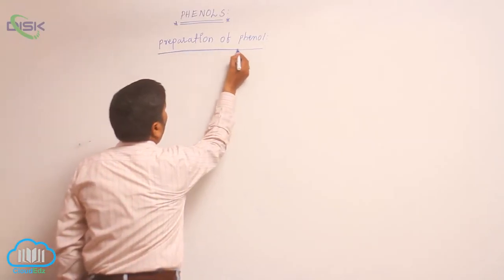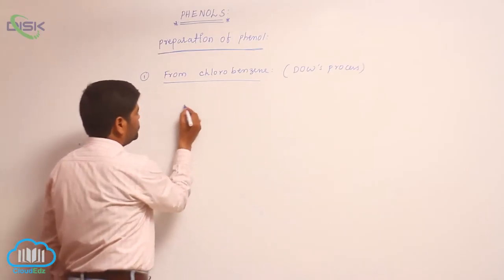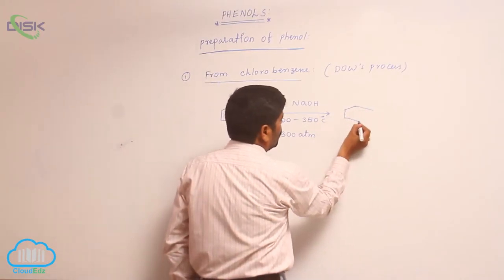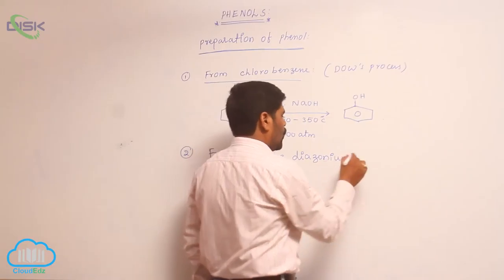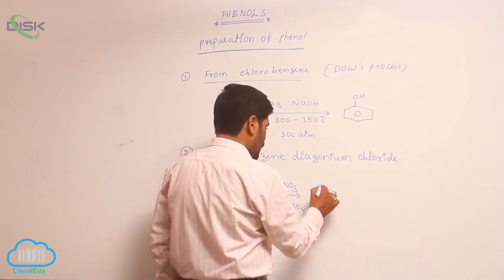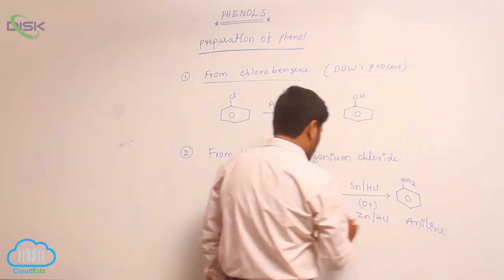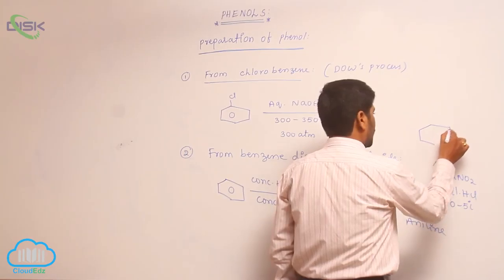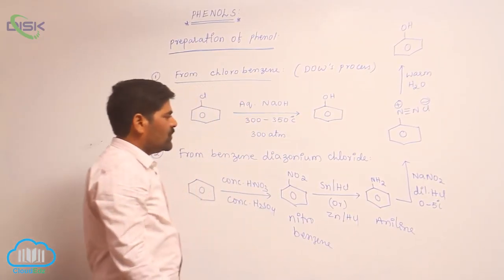Alcohols and Phenols (ALCOHOLS, PHENOLS, ETHERS) || Preparation of Phenols 1 || Disk Telangana